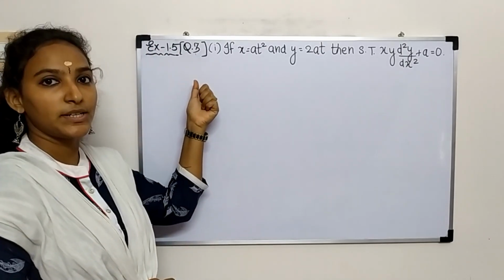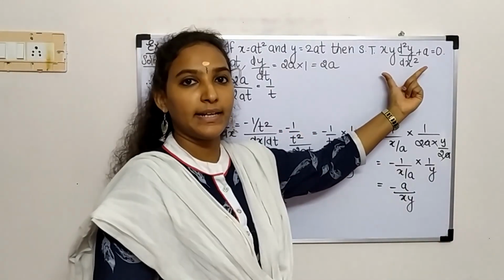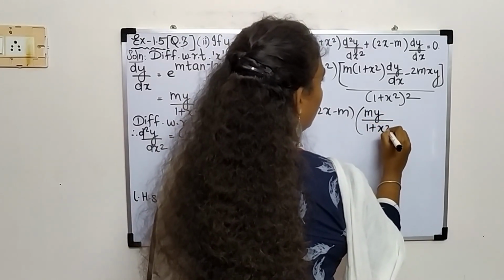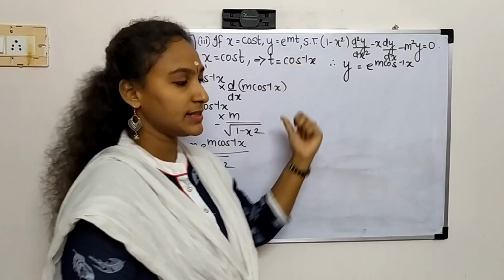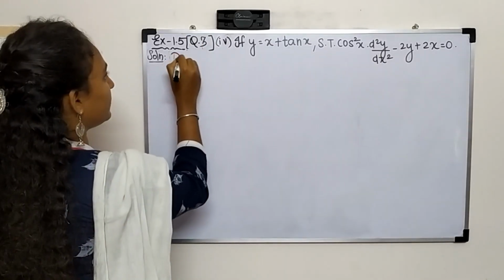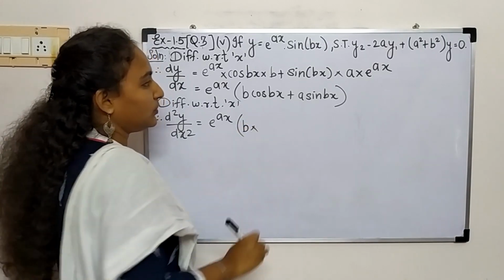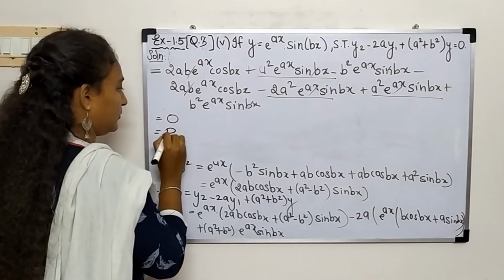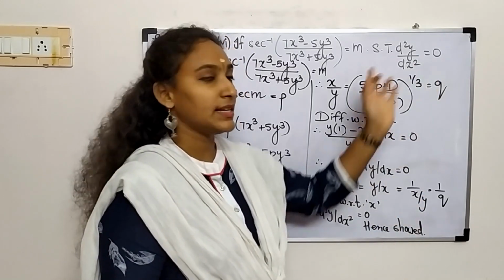Exercise 1.5 | Q.3 | (i-vi) | Higher Order Derivatives | Maths - II | 12th Sci | Maharashtra Board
Exercise 1.5 | Q.3 | ( i - vi ) part 1